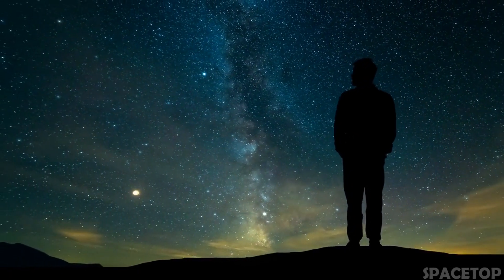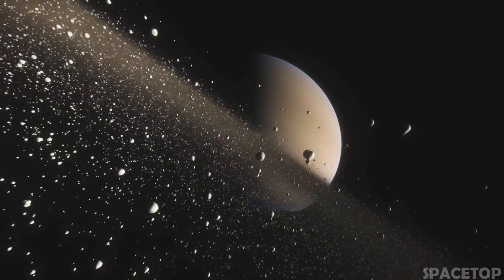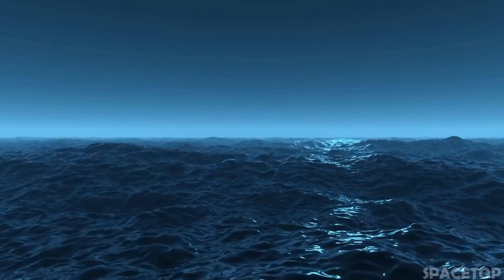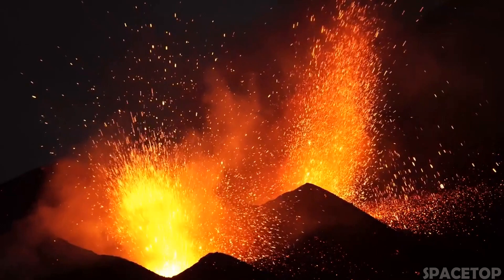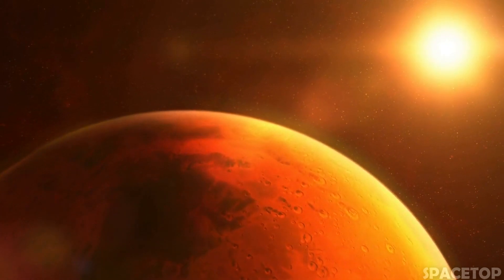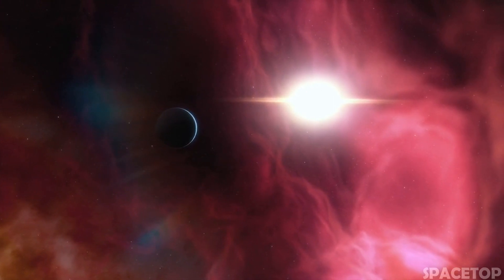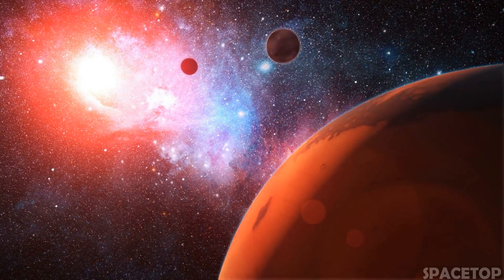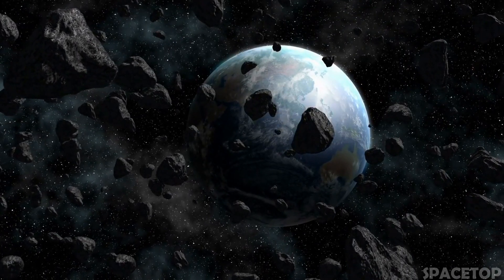NASA Discovered A Planet That Defies All Logic!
Greetings to everyone on the SpaceTop channel, in this video I will tell you about the most creepy and mysterious planets in space that NASA has discovered. In this video you will learn about planets hotter than our sun, planets from the oceans and planets made of cotton candy. The team and I are trying very hard and appreciate your support. I wish you a pleasant viewing.

00:00 - Intro
00:54 - J1407 B
02:02 - CJ504 B
02:55 - CJ1214 B
03:51 - KEPLER-70 B
05:05 - WASP-76 B
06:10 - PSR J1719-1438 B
07:28 - WASP-107 B
08:24 - J-2126
09:25 - KOI-5 B